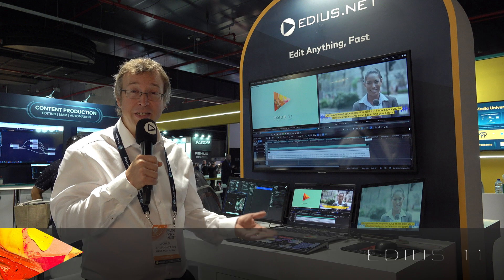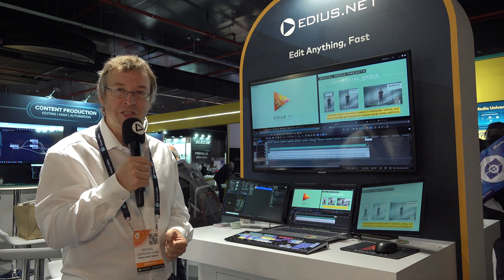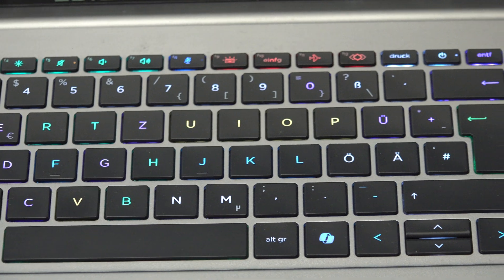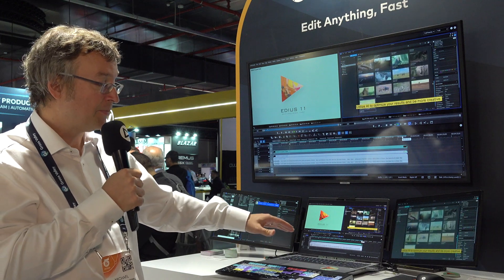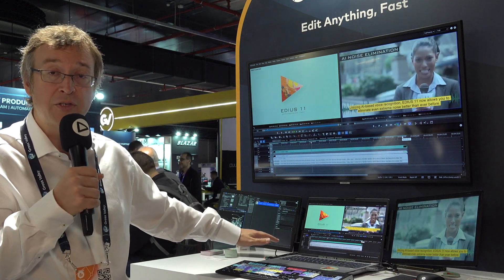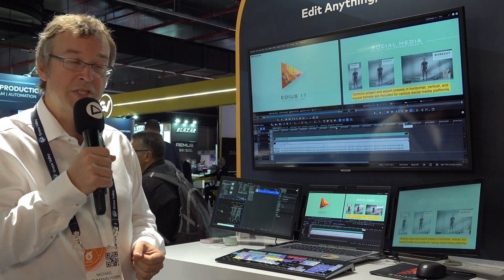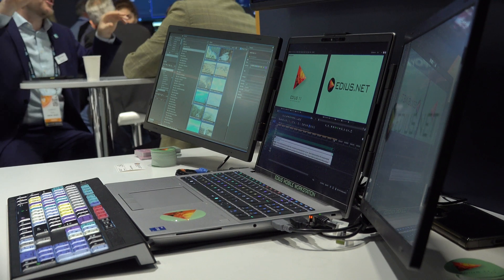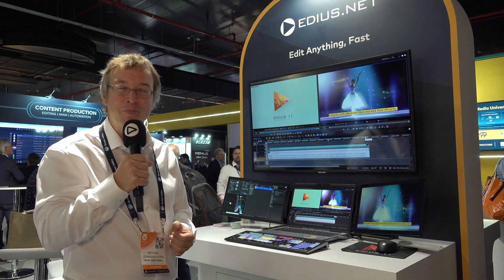EDIUS Mobile Workstation - Certified Mobile Turnkey for EDIUS 11 - IBC Report 2024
Michael Lehmann-Horn, CEO of magic multi media, EDIUS.NET, presents the first European EDIUS turnkey with certification, which is now available from EDIUS specialist retailers:

The turnkey impresses with its performance data, but also with its features, reliability and included service and support.

If you have any questions, don't hesitate to reach out!

00:14 Background of the turnkey
00:42 Displays
01:20 Keyboard
01:49 Intel CPU and NVIDIA GPU
02:41 Expandability (RAM and storage)
03:33 Support (Hardware and software)
04:08 EDIUS offline license included
04:31 Availability (now)